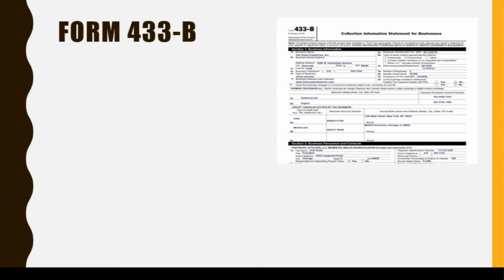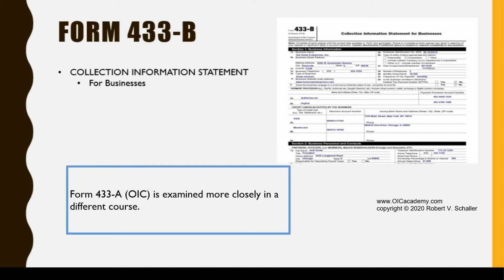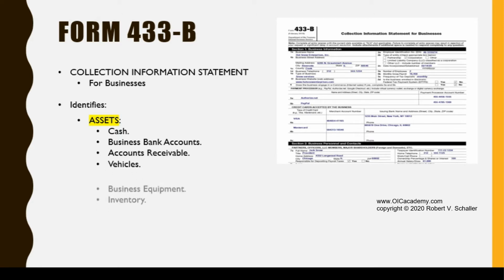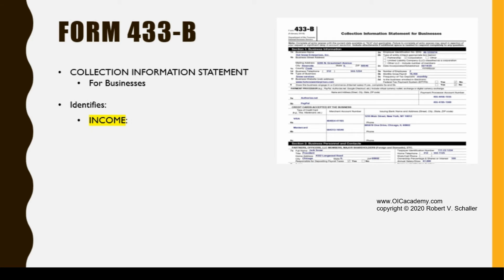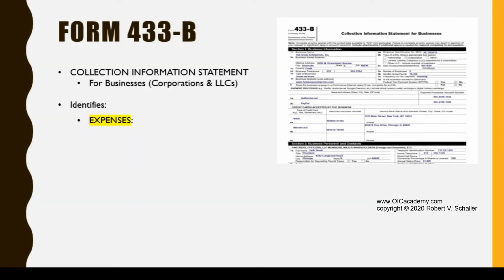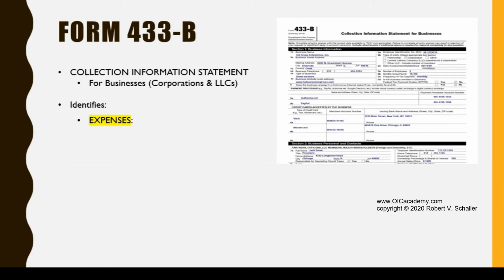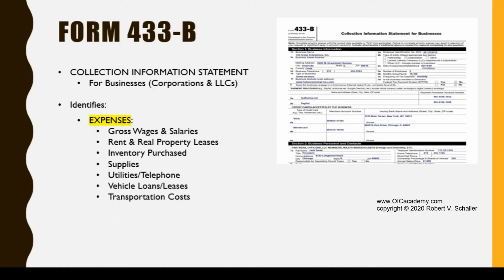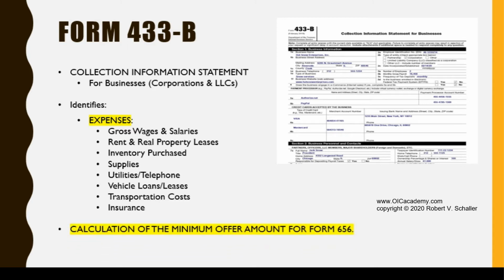OIC 115: IRS Form 433-B (OIC), Collection Information Statement for Businesses & Offer in Compromise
Attorney Robert Schaller explains when IRS Form 433-B (OIC), Collection Information Statement for Businesses is included in the offer in compromise application packet. Attorney Robert Schaller is the author of the National Offer in Compromise Academy courses.